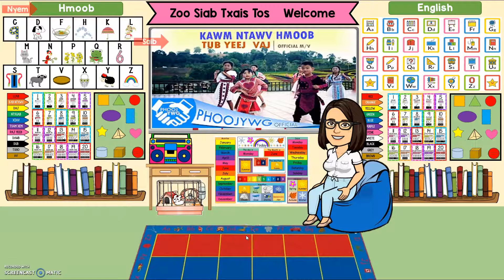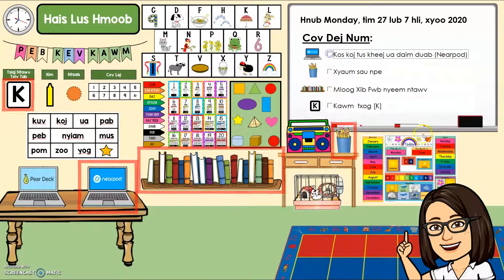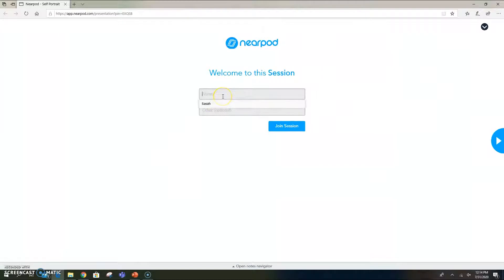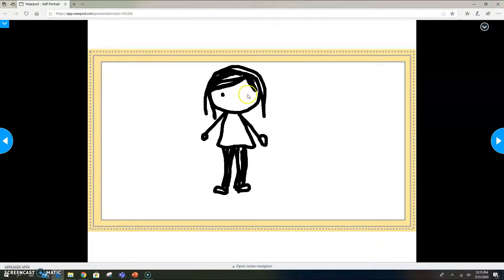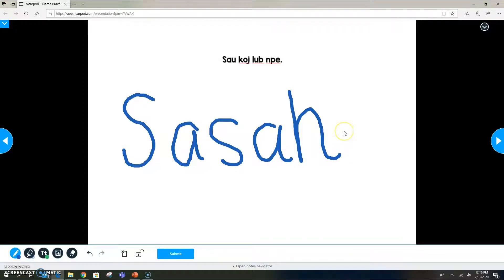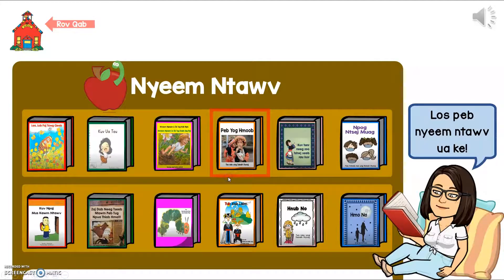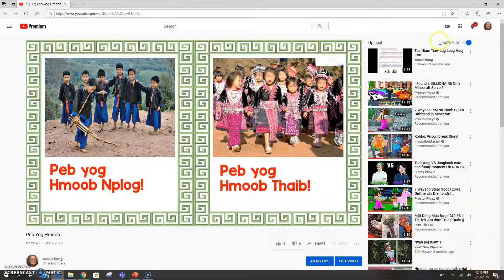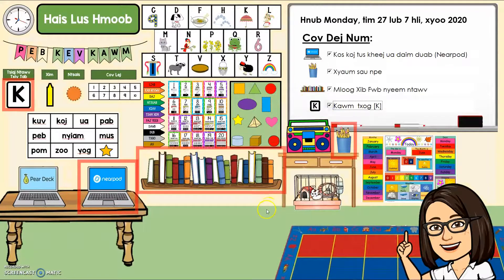Tour my virtual classroom #1